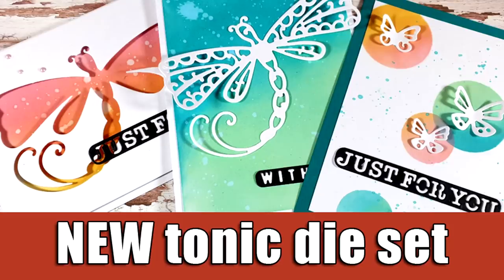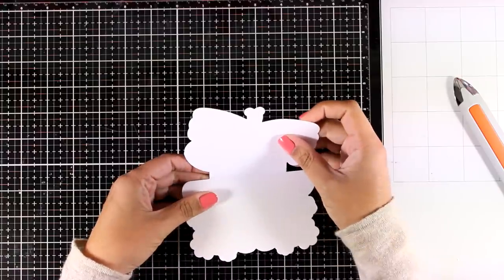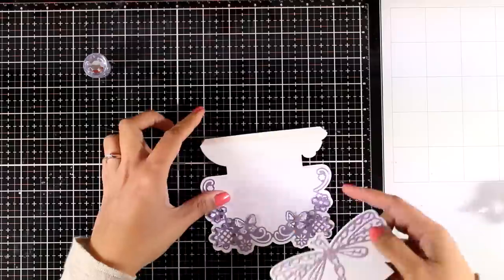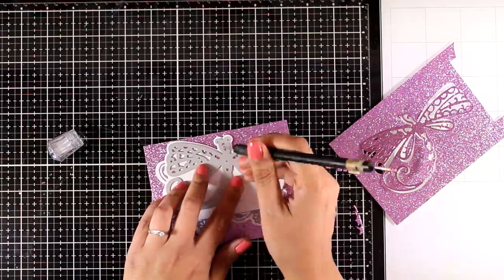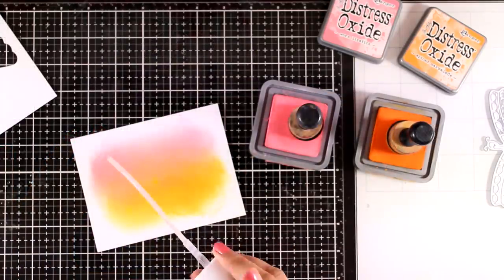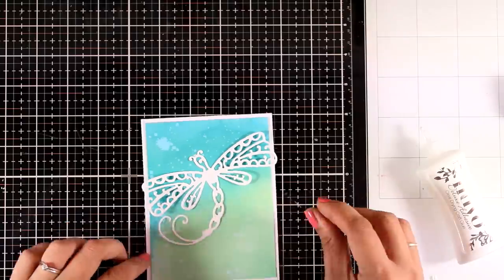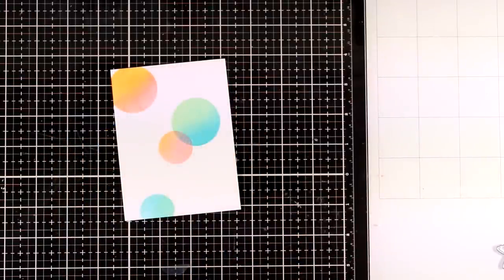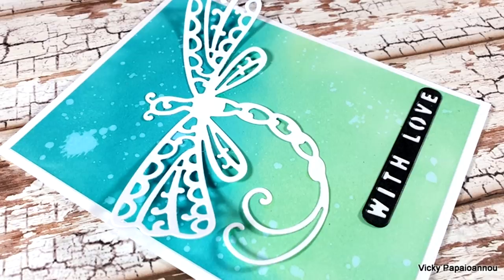October Designer's Choice | NEW by Tonic Studios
Step by step video on creating 4 cards using the new die set by Tonic Studios.

• Craft Perfect - Speciality Card - Luxury Embossed - Lilac Waves - A4 - 5 Pack - 9843E

• Craft Perfect - Glitter Card - Nebula Purple - 8.5" x 11" (5/PK)

• Ranger Ink - Tim Holtz - Distress Oxides Ink Pads - Cracked Pistachio